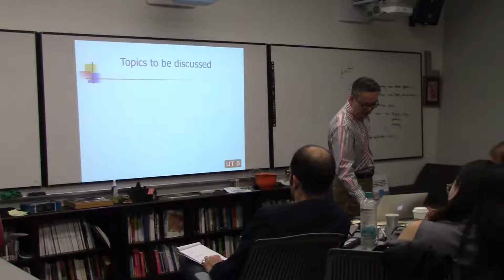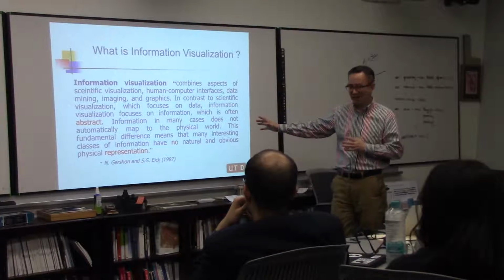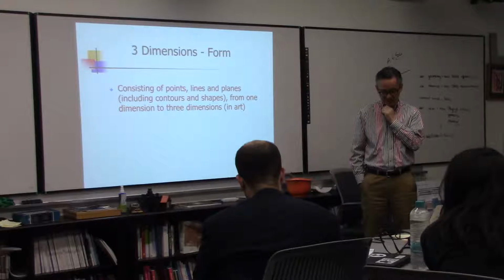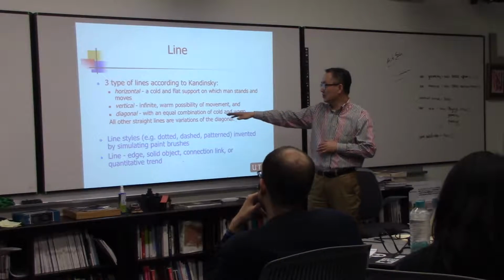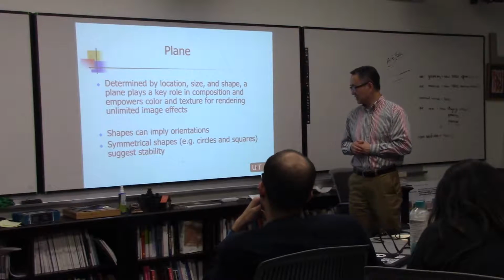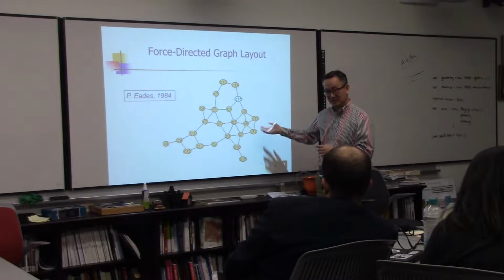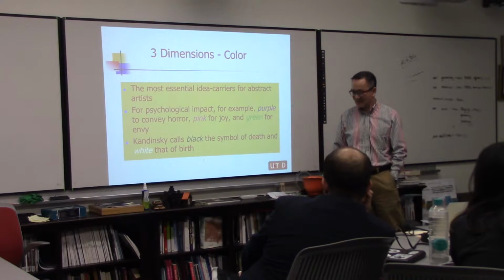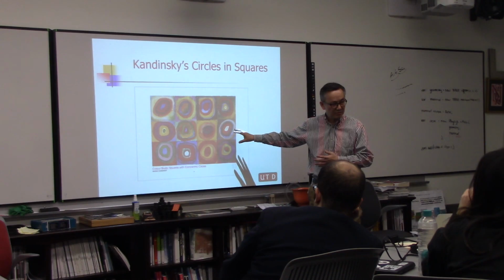Aesthetic Computing - Part 2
Seminar at UT-Dallas School of Arts and Technology.